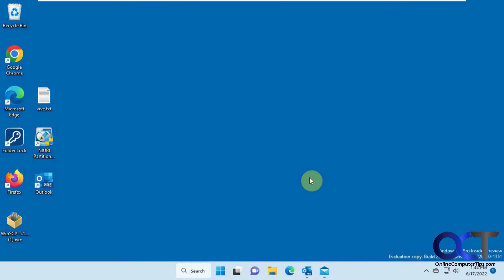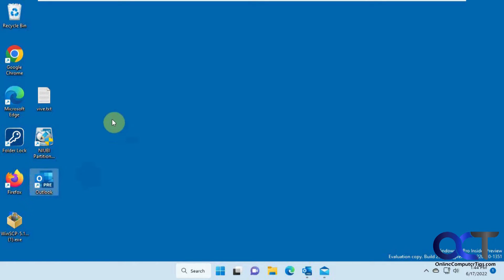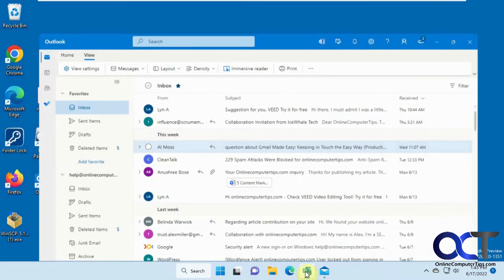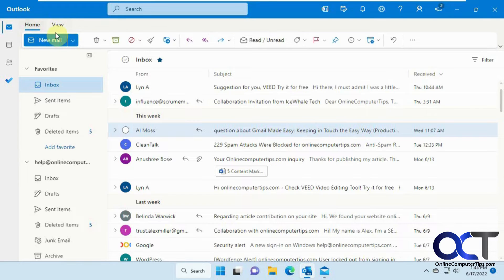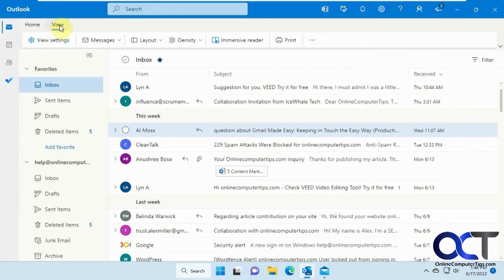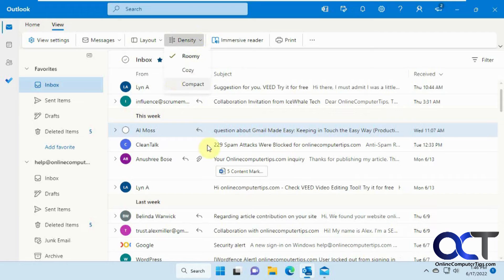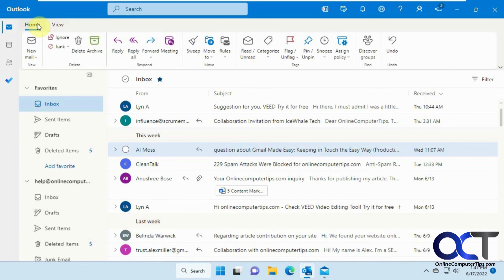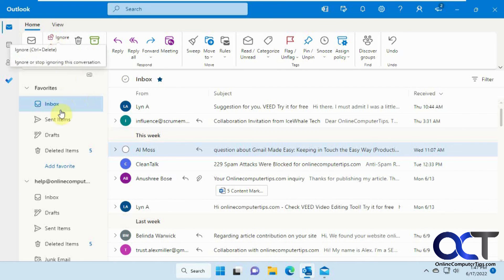The New Microsoft One Outlook Windows Email Client Overview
Microsoft is working on a replacement for Windows 10 mail that will be available in Windows 11, or maybe even Windows 10 as well. If you are an Outlook or Outlook.com webmail user, then you will be very familiar with the One Outlook client interface since it looks almost identical.

As of now, you will need to have a business or school Microsoft account to demo the new One Outlook beta software. Microsoft will most likely allow personal accounts to try out the new app as well in the near future.

Here is a link to download the installation executable.

Check out our book (Outlook for Windows) that is designed to take your Email skills to the next level!